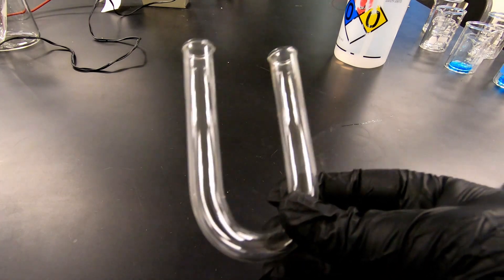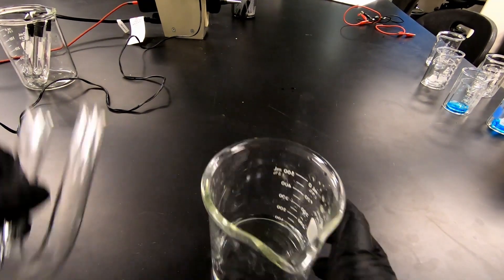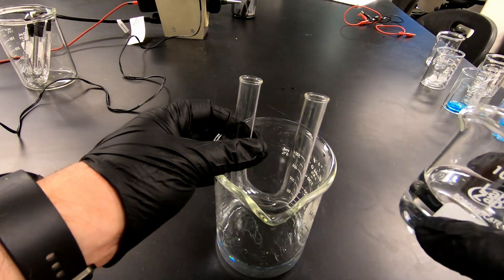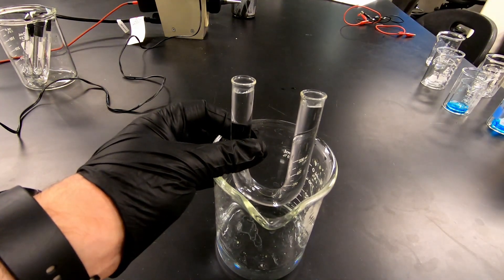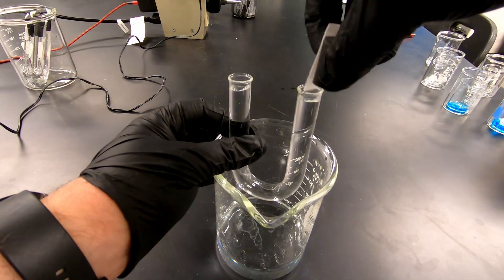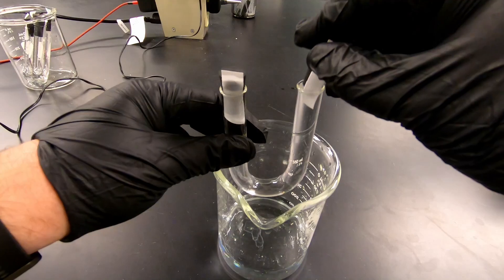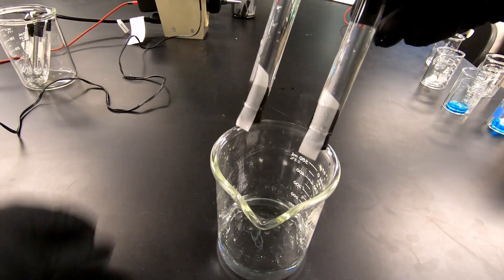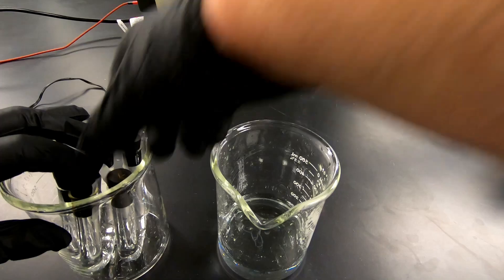CHE1112 Lab 10 Building Salt Bridge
Che 1112 lab 10 Voltaic Cells:  How to build a salt bridge